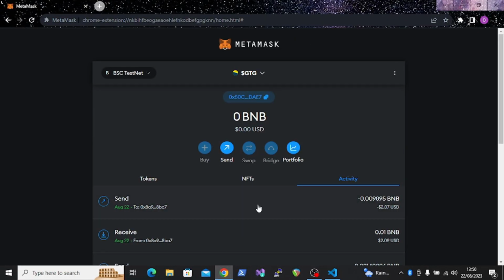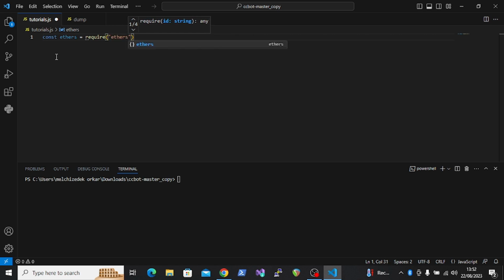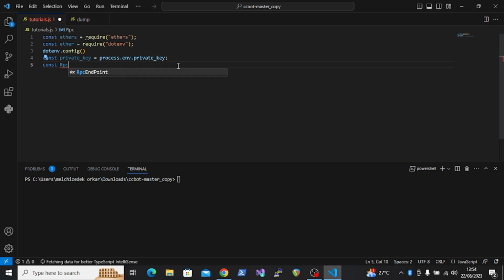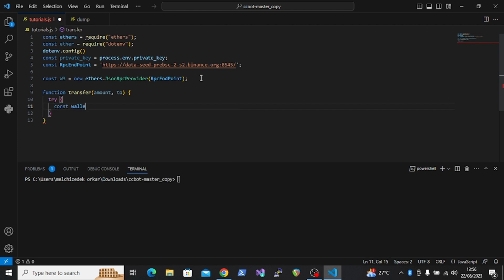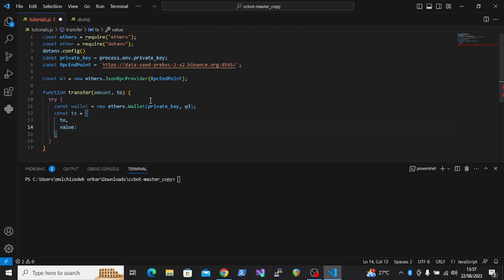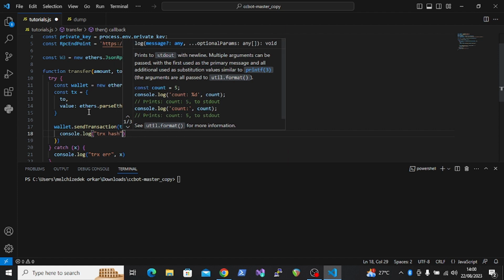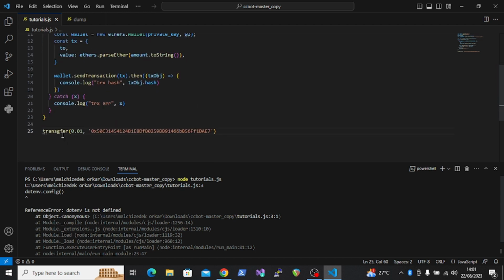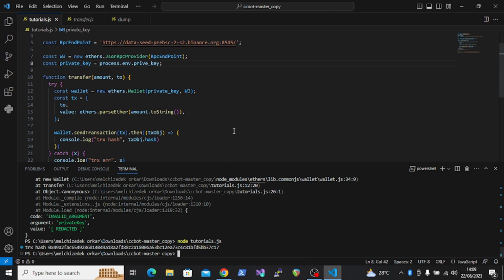HOW TO TRANSFER ETHER (EVM) using Ethers.js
transfer ether , bnb ethereum etc with ethers js library.